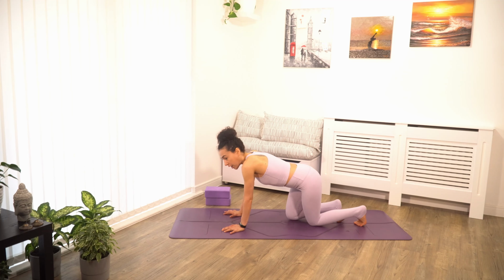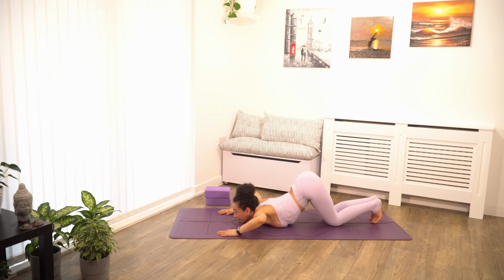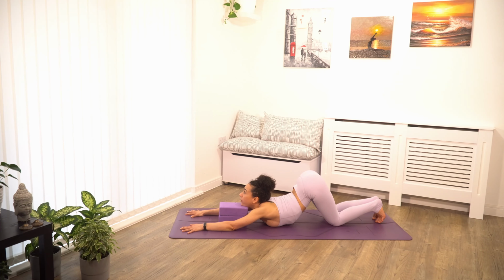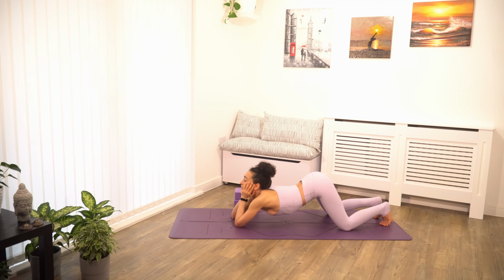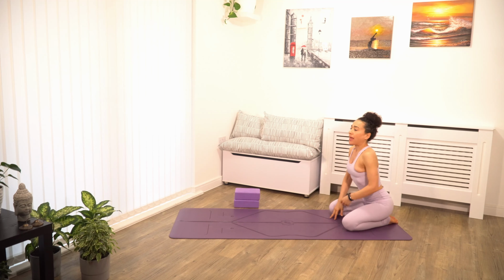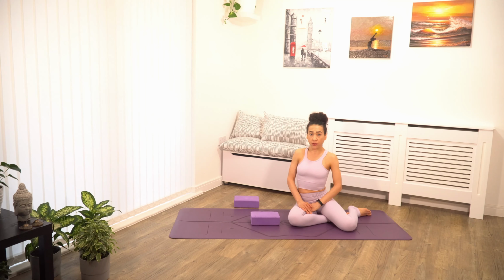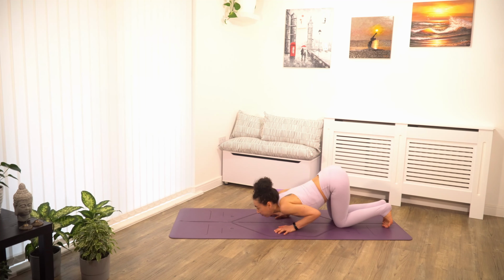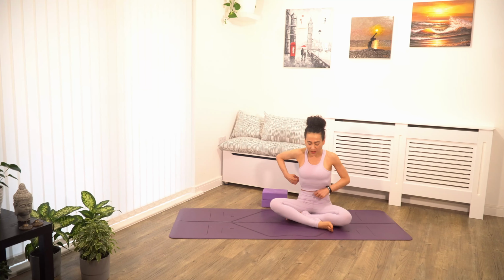CHIN AND CHEST STAND A B C COURSE - CLASS 8 - HOW TO IMPROVE UPPER BACK FLEXIBILITY - YOGA TUTORIAL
Hi Guys,

welcome to class no 8 of our Chin and Chest stand  A B C course.

If you are a beginner, I strongly recommend you, to visit the chin and chest stand Playlist in my channel and start from an easier video.
You can always catch up with this one when your body will be ready.

In today's, class we will be focusing on opening the shoulders, upper back and improve the overextension of the neck.

Be careful, and remember to respect your body at all times.

Practice this Video after your practice or an extensive warm up.

The techniques used here come from Gymnastic and contortion.